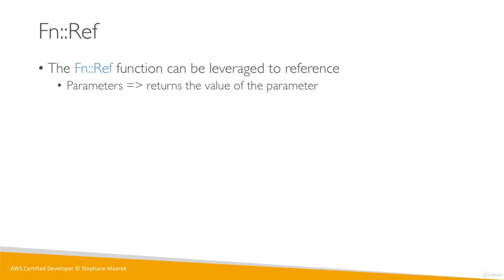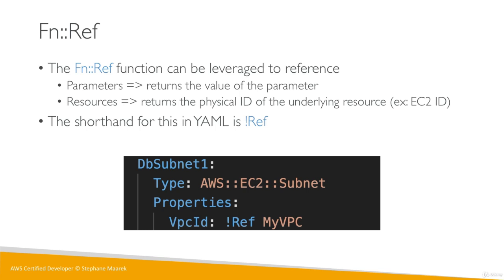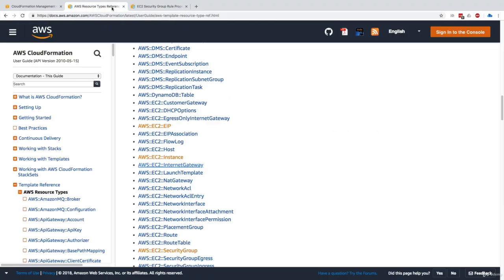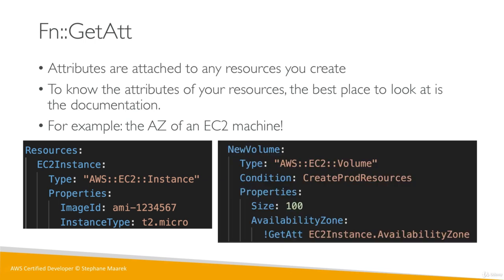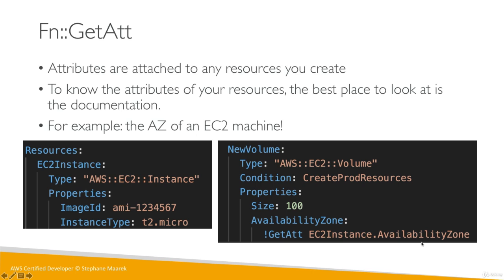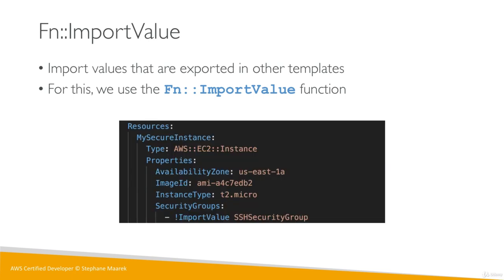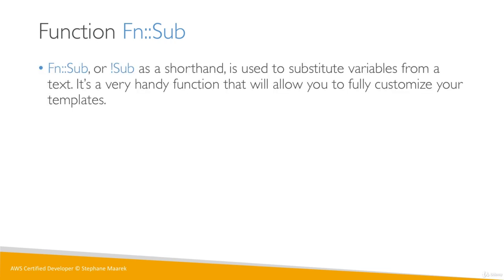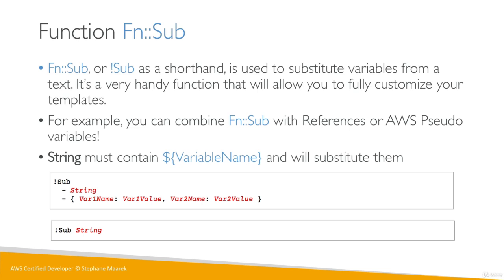10. 11 CloudFormation Intrinsic Functions